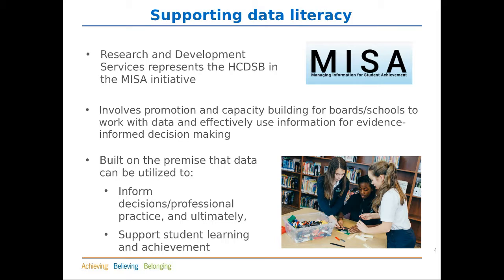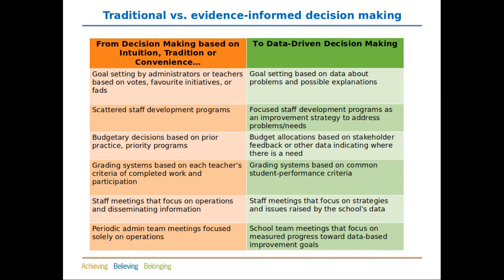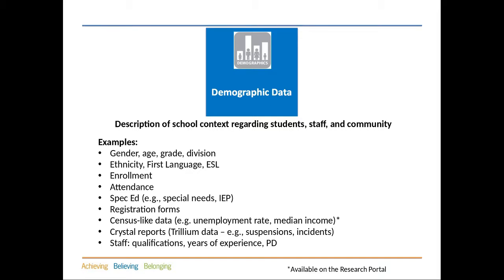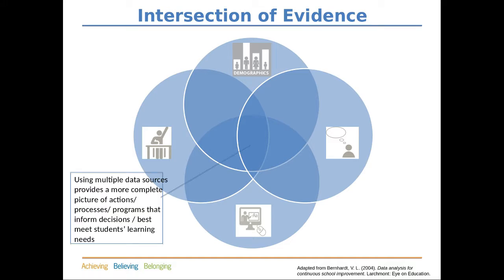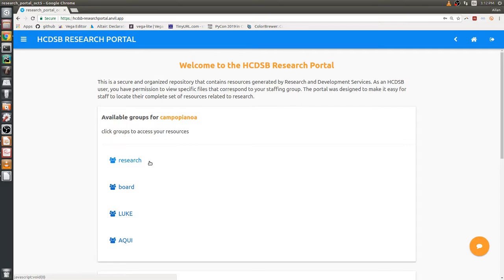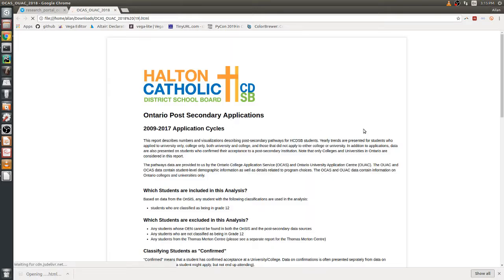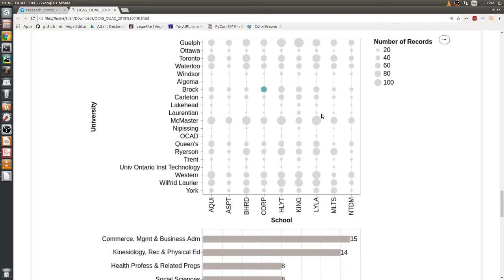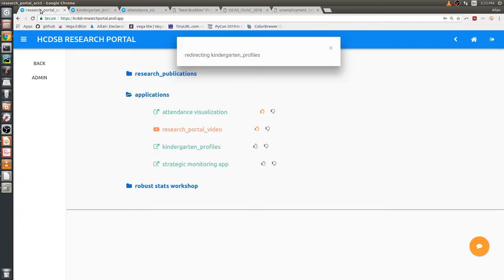Research workshop dec 3rd